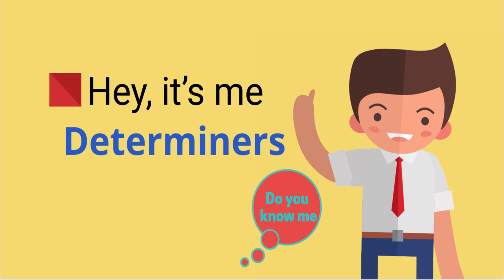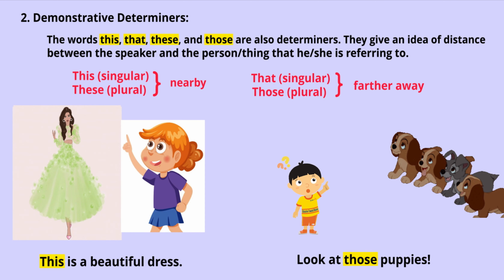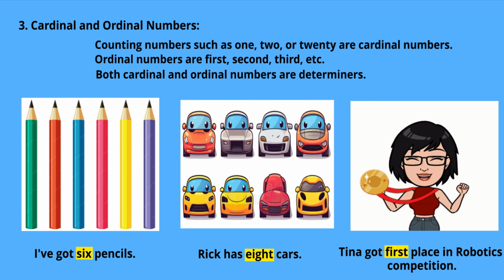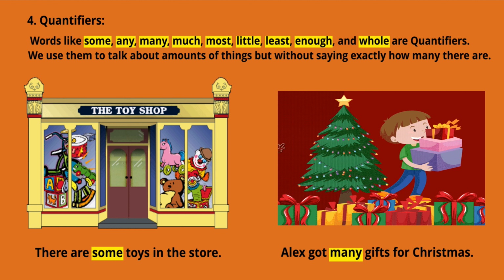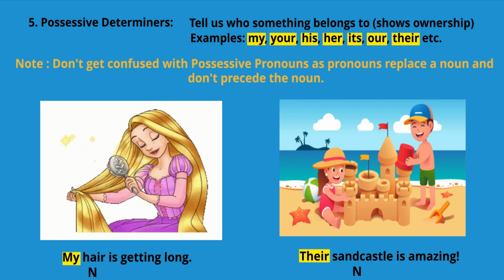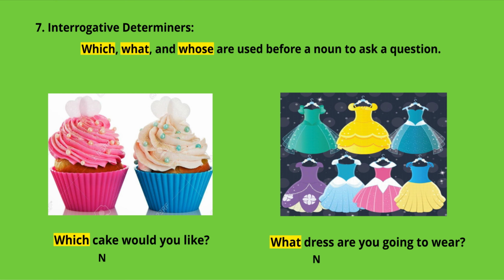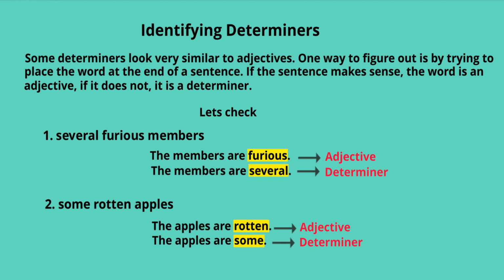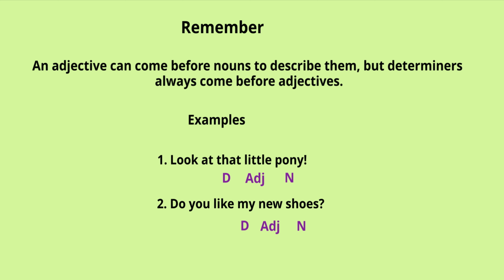All about Determiners and types(Parts of Speech in English Grammar)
This video is all about Determiners and types in Parts of Speech. Learn how to identify an Adjective and a determiner. This is important part of speech as it helps in classifying sentences. Easy peasy vocab is all about learning new vocabulary, grammar, and parts of speech, and improving your Language Arts.